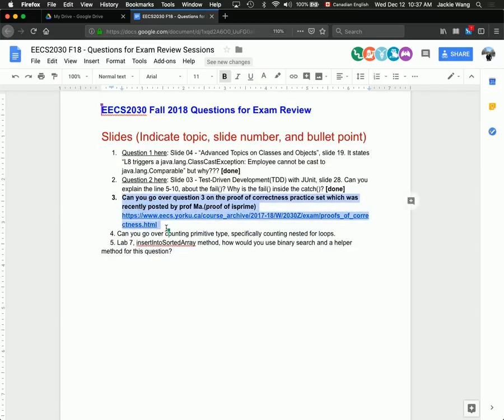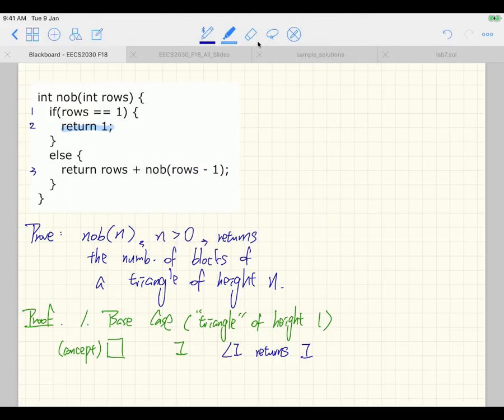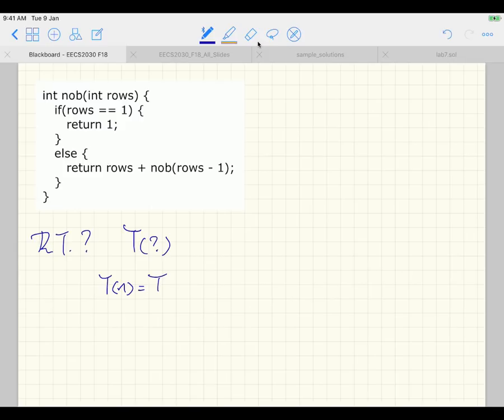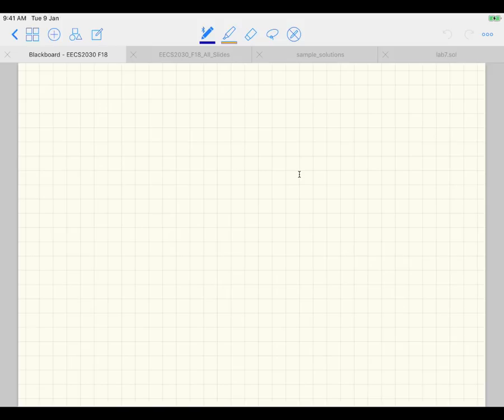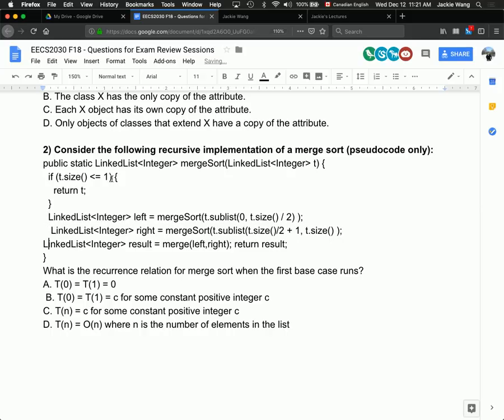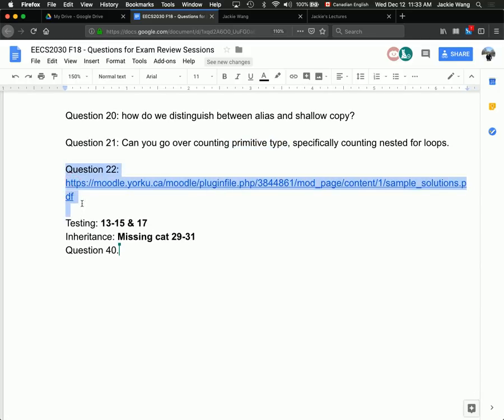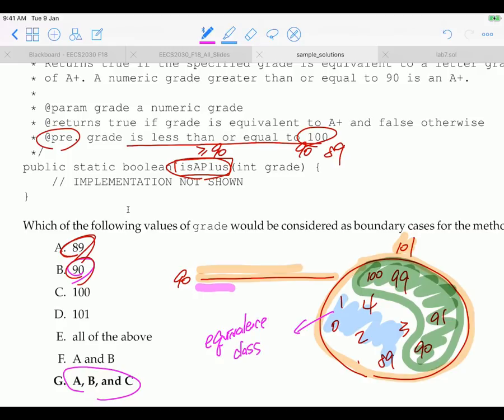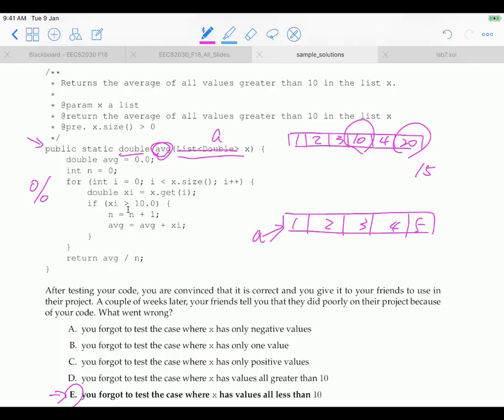EECS2030 2018 12 12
- Recursion (programming, running time, correctness proof)
- Static attributes
- Testing (equivalence classes)